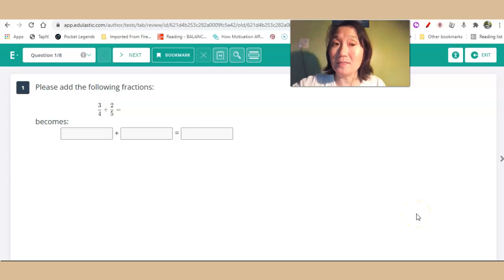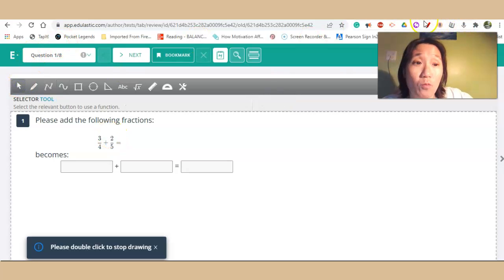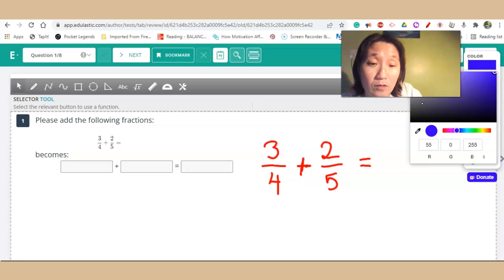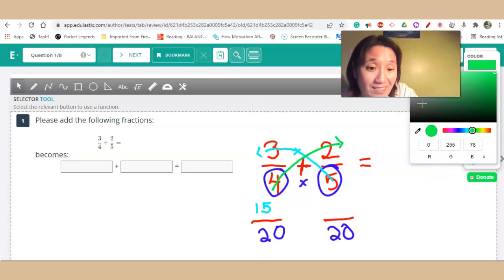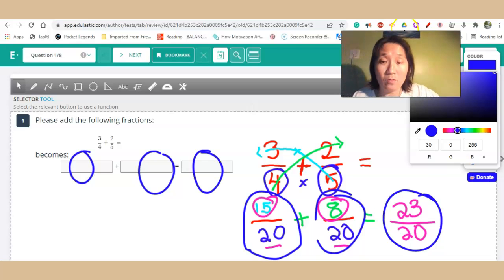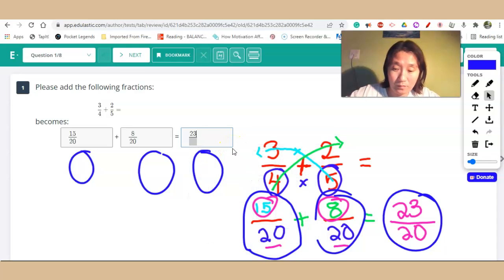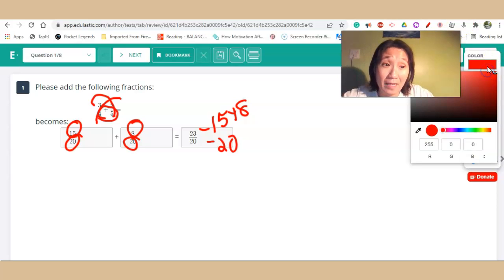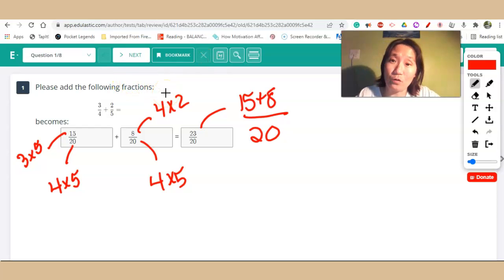Adding Fraction with unlike Denominators